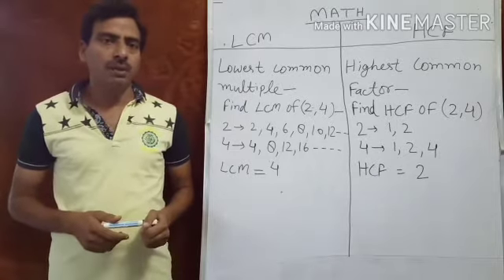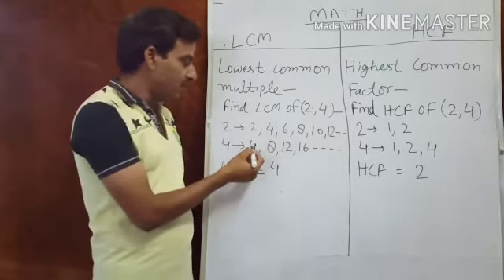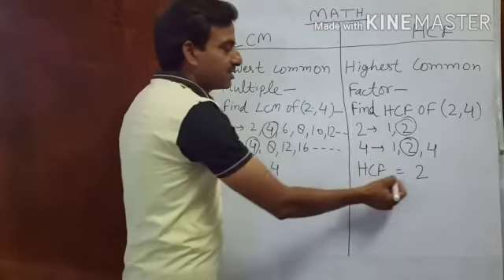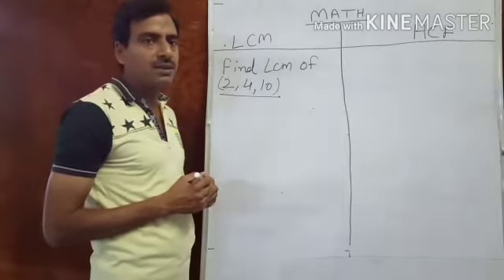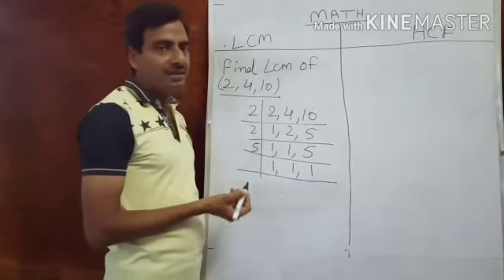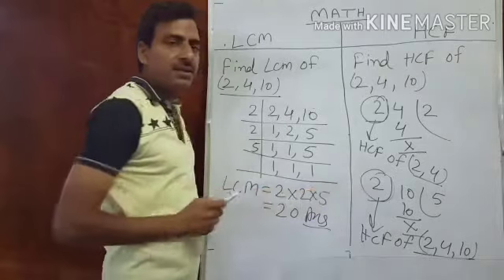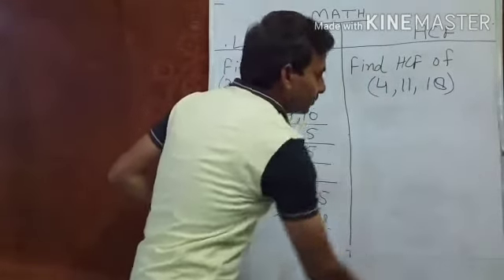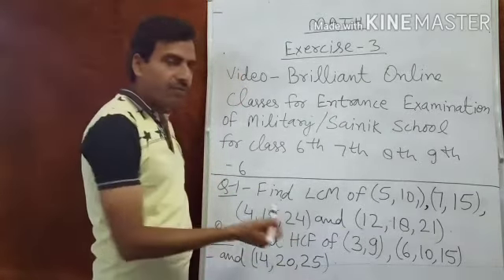Online Classes For Entrance Examination Of Military/Sainik School For Class 6th 7th 8th 9th - 6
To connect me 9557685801